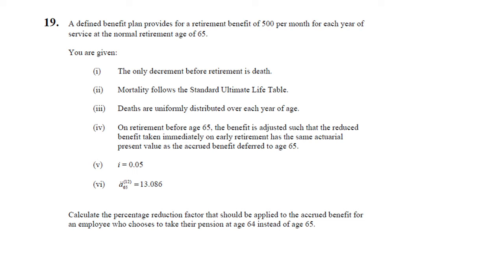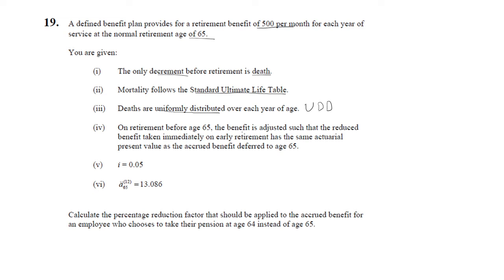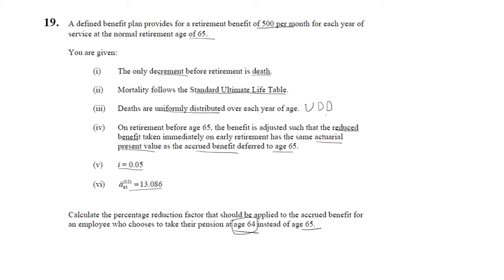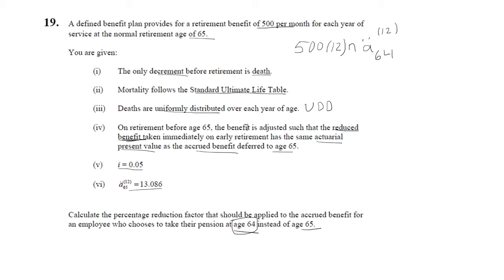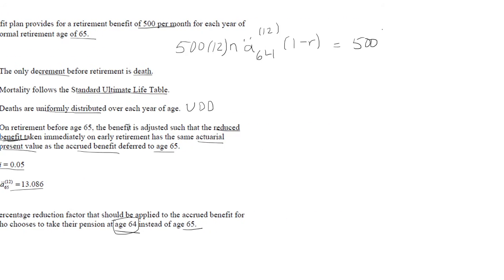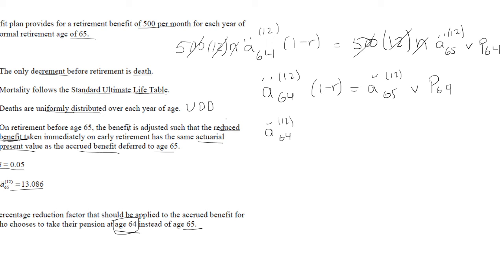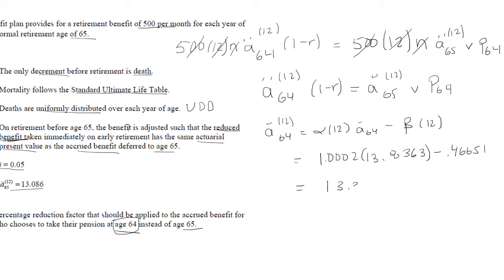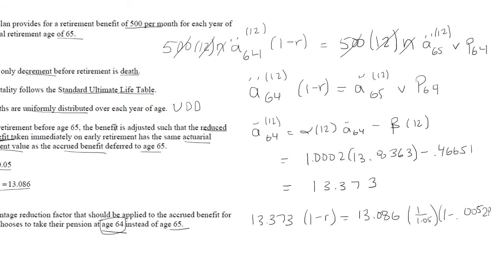EXAM LTAM: Fall 2019 MC#19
In this video we look at the nineteenth multiple choice from the Fall 2019 Exam LTAM.